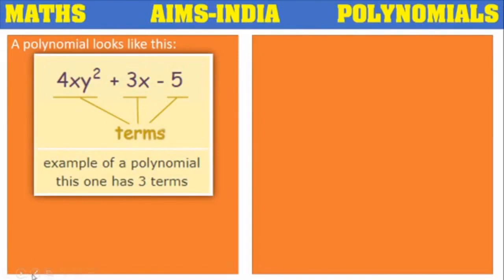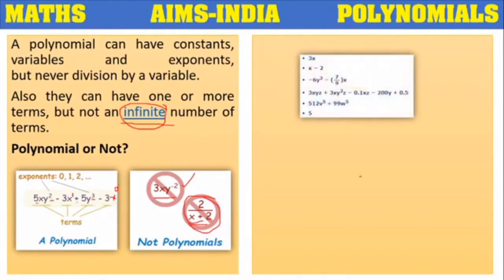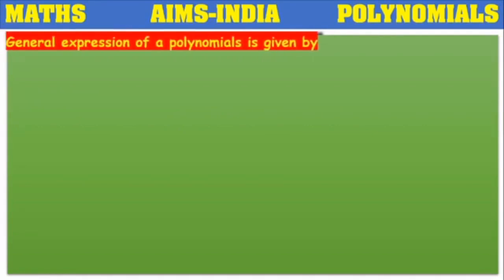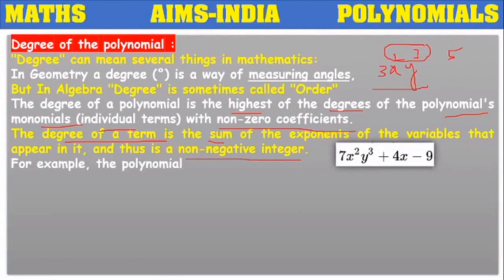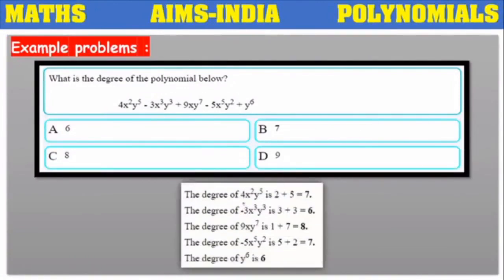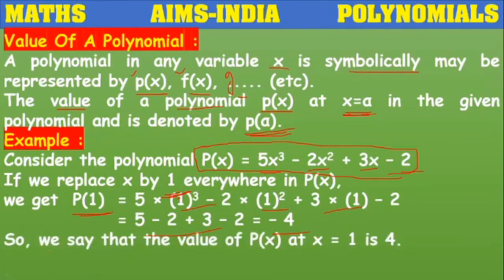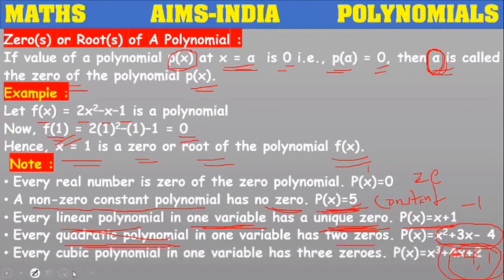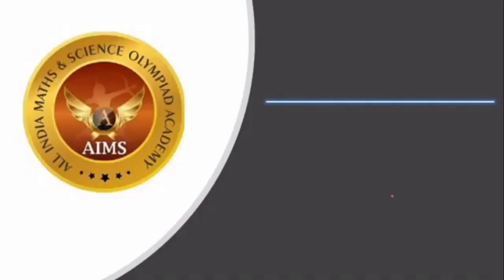9TH OLYMPIADS || MATHS || POLYNOMIALS || PART 01